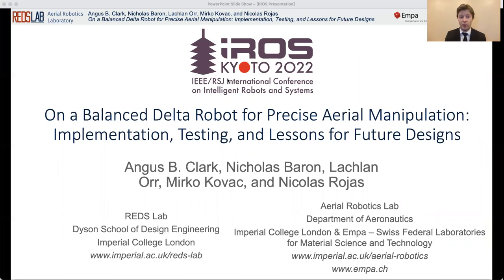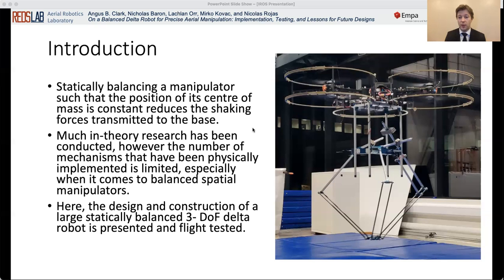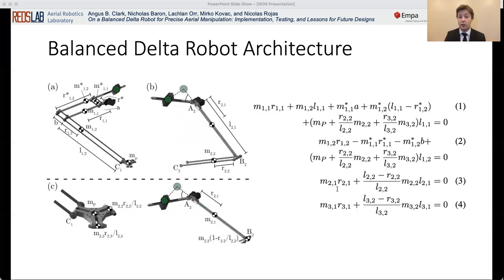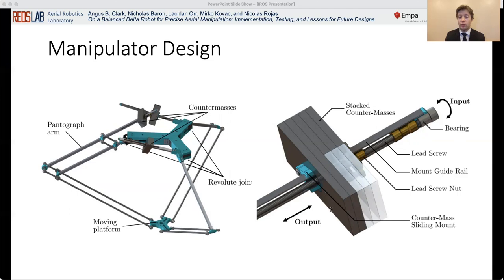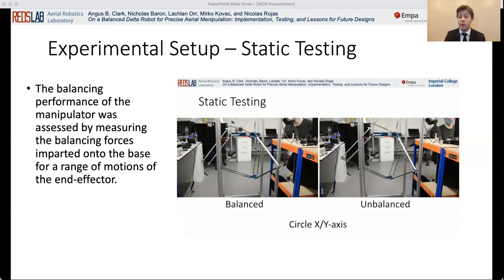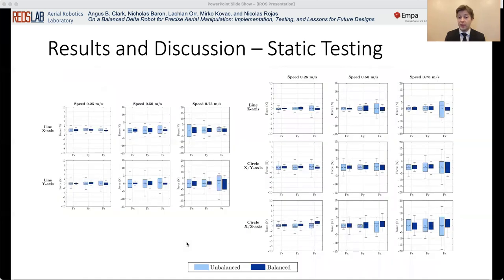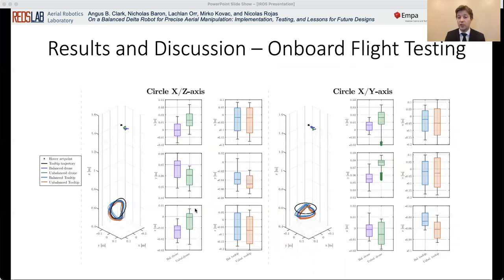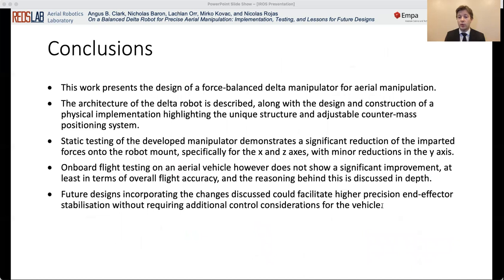A Balanced Delta Robot for Aerial Manipulation: Design and Future Lessons - IROS 2022 presentation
Nick Baron presenting the IROS 2022 paper:

A.B. Clark, N. Baron, L. Orr, M. Kovac, and N. Rojas, "On a Balanced Delta Robot for Precise Aerial Manipulation: Implementation, Testing, and Lessons for Future Designs,” Proceedings of the 2022 IEEE/RSJ International Conference on Intelligent Robots and Systems (IROS), Kyoto, Japan, 23-27 October, 2022